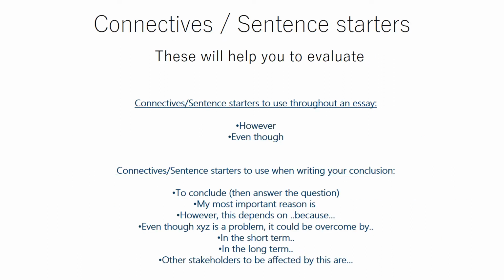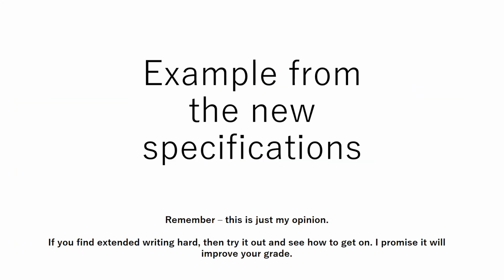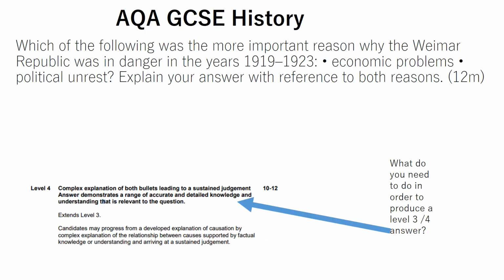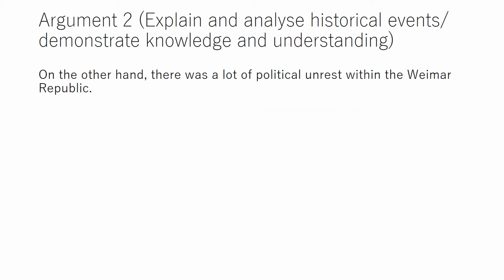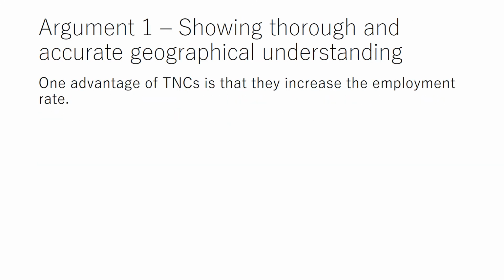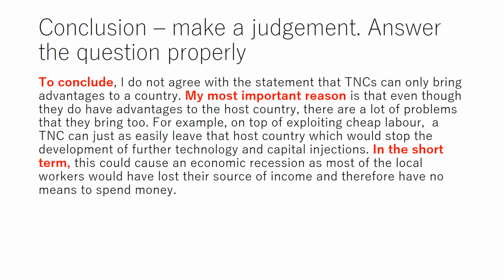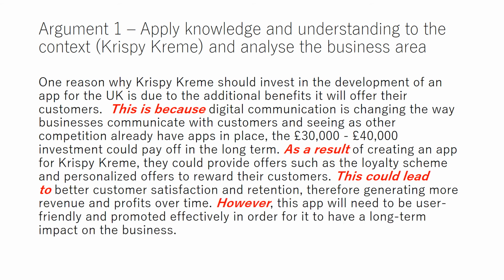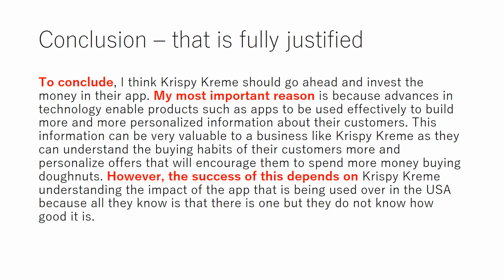How to evaluate